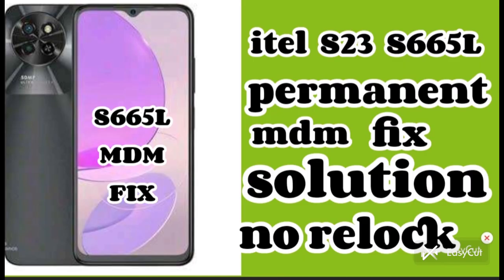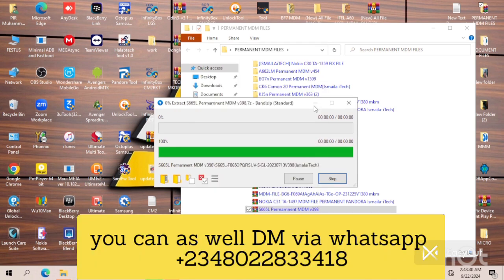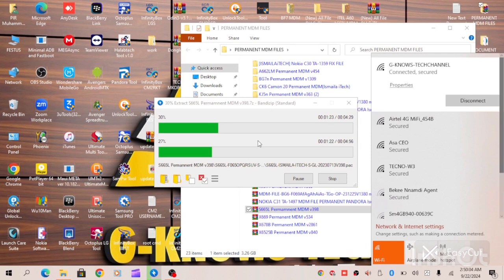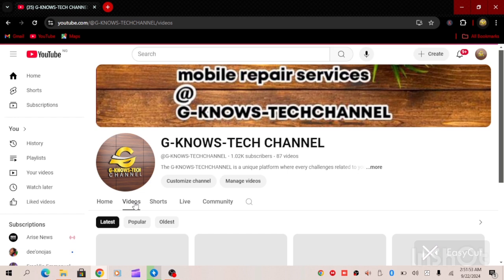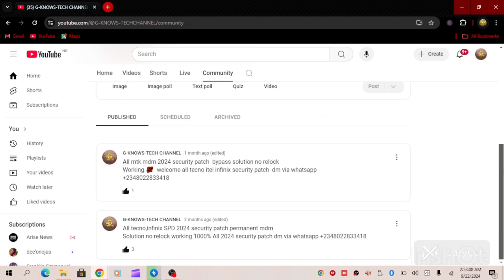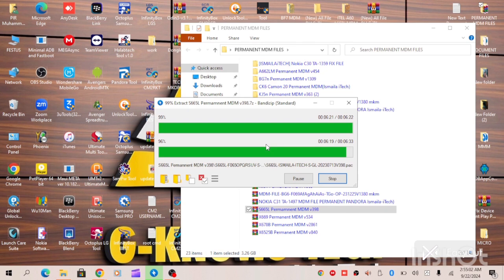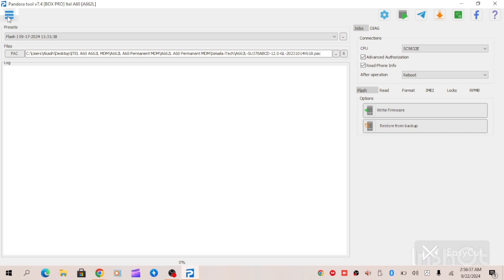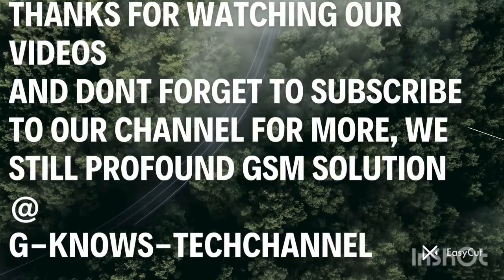itel S23 S665L permanent mdm solution no relock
This video is for educative purposes only, basically for gsm software engineers who are equipped with relevant knowledge about gsm mobile gadgets
Itel S23 S665L permanent mdm Solution no relock working 100%

binance id
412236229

usdt address
TAtNriNifF6WhxSJxCk5CTun7tp1Jd4ayQ